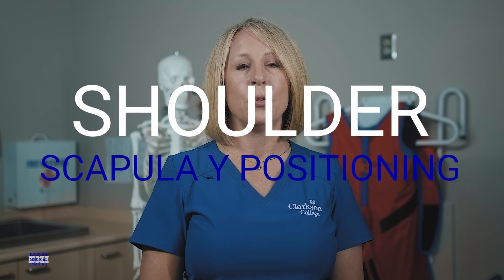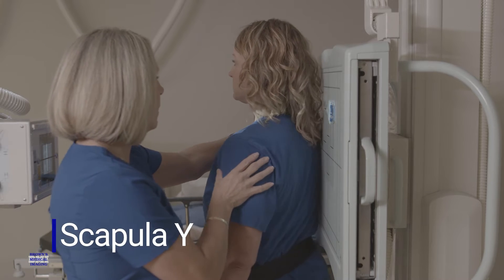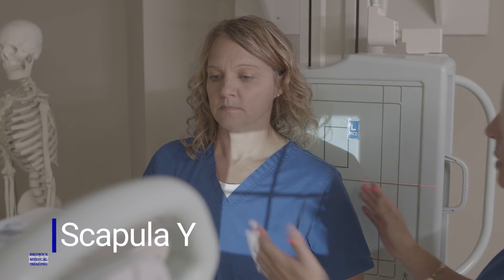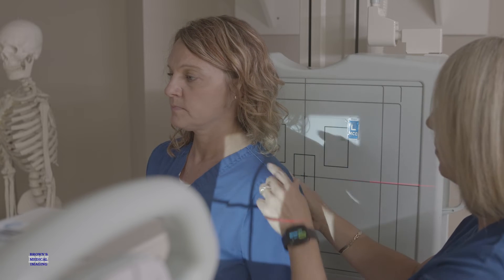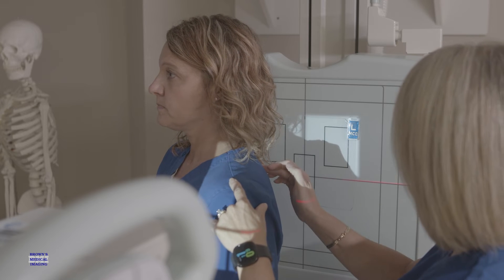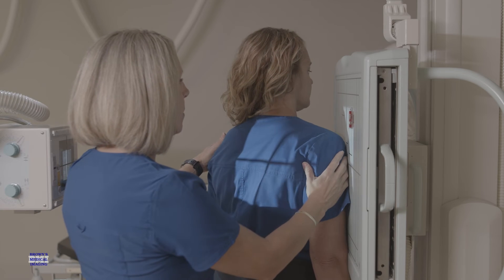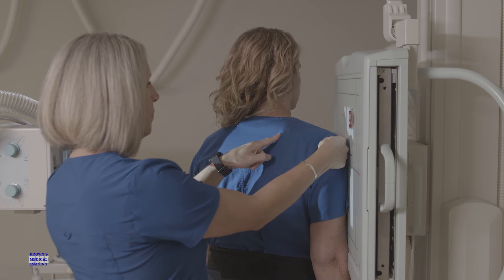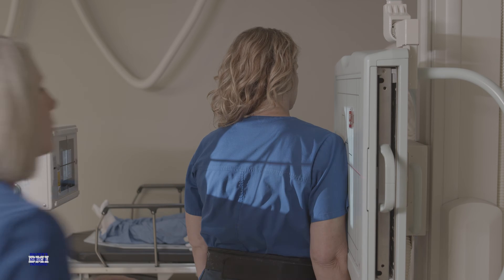Expert Tips for Patient Positioning in Scapular Y View X-Rays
Struggling to get the perfect shot during your scapular Y view x-rays? Don't worry, we've got you covered! Our easy-to-follow tutorial will teach you the essential steps for optimal patient positioning so you can get the x-ray done in a jiffy. Watch our video now and learn how to become an expert in patient positioning for scapular Y views.